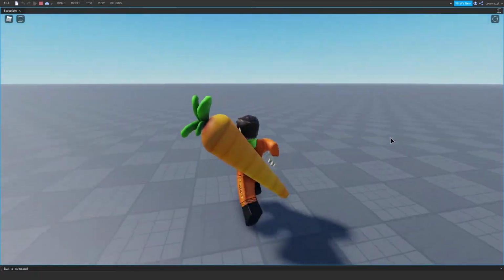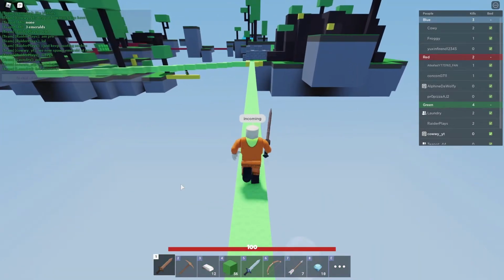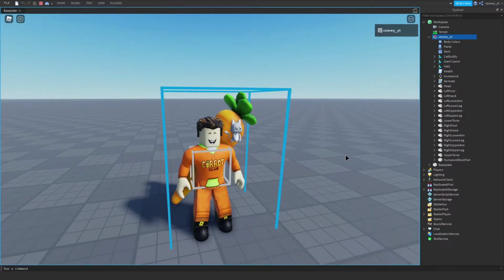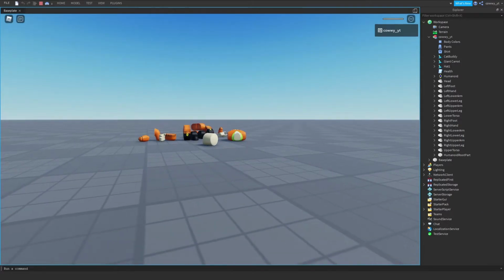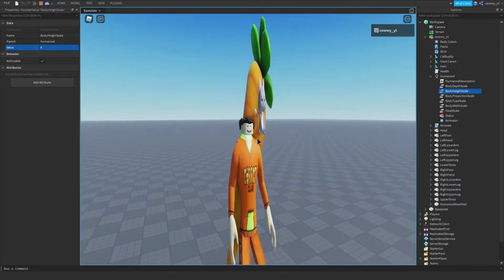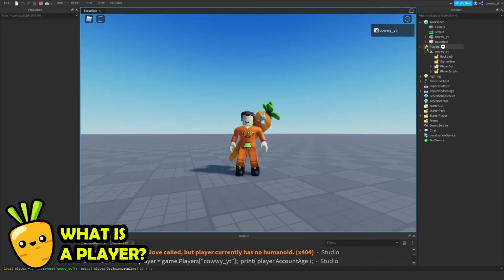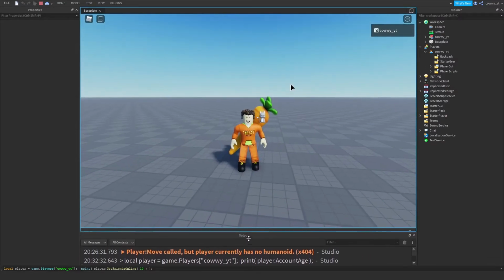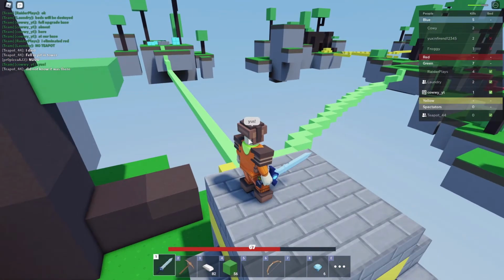Roblox Studio Differences between Player Character and Humanoid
In this video I will show the differences between a Player, a Character and a Humanoid in Roblox studio.  They are connected, yet they are different at the same time.

Once you understand this, you'll feel more confident in your scripting journey.